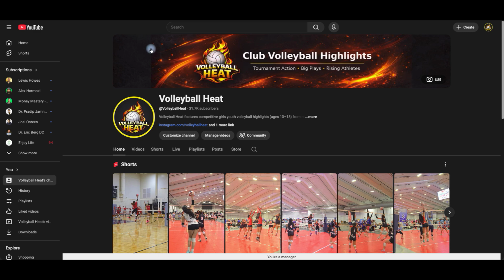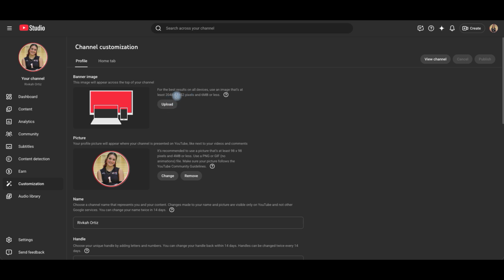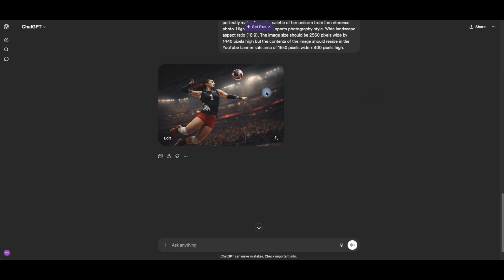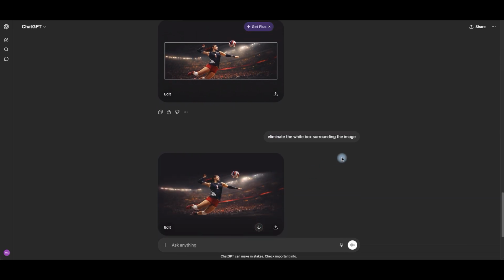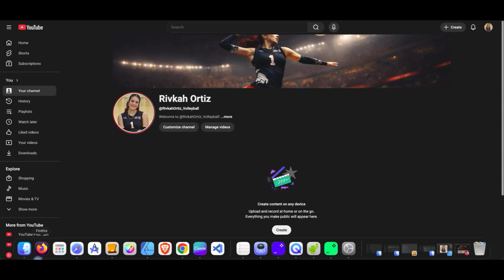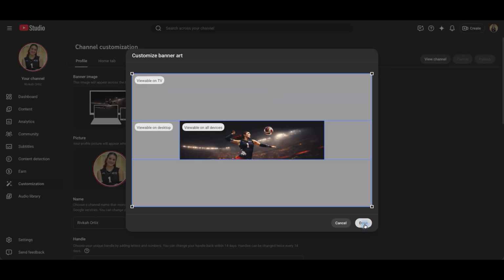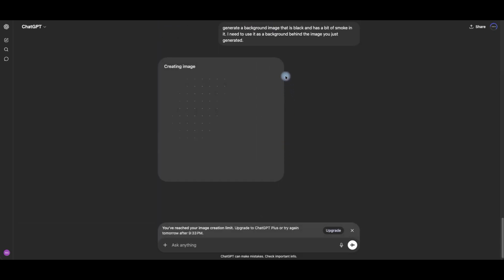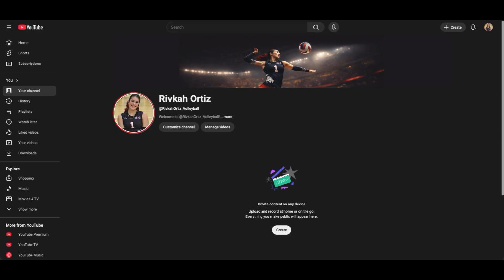Create a Professional YouTube Banner for Volleyball Players (Size + Safe Area Guide) ChatGPT +Canva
In this video, I show you how to create and upload professional YouTube banner art for a volleyball player’s channel.

Your banner is one of the first things people see when they visit your channel, so it’s important that it looks clean and displays correctly on all devices. I walk you through the recommended YouTube banner size, explain the safe area (so your text doesn’t get cut off), and show you how to create banner art using ChatGPT and resize it in Canva.

This is part of a step-by-step series to help parents and athletes build a strong YouTube presence for exposure.

In this video, you’ll learn:
•  The correct YouTube banner size for all devices (TV, desktop, mobile)
•  What the safe area is and why it matters (1550 x 430)
•  How to generate banner art using ChatGPT
•  How to resize your banner in Canva
•  How to upload and update your YouTube channel banner